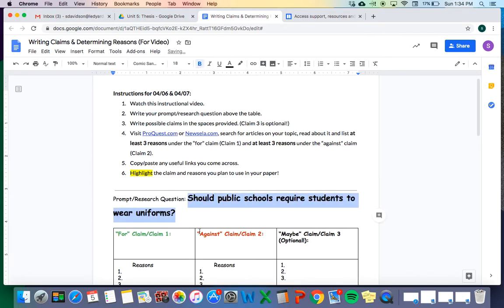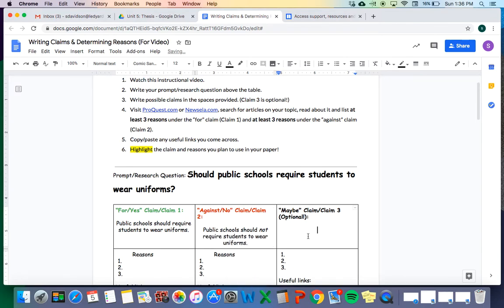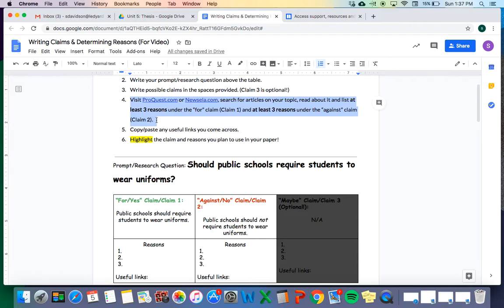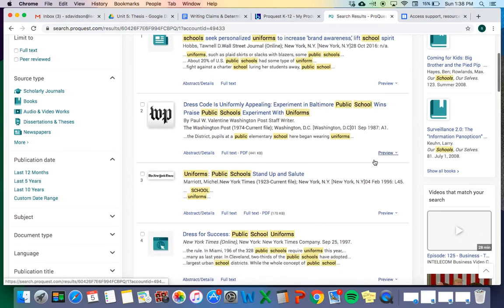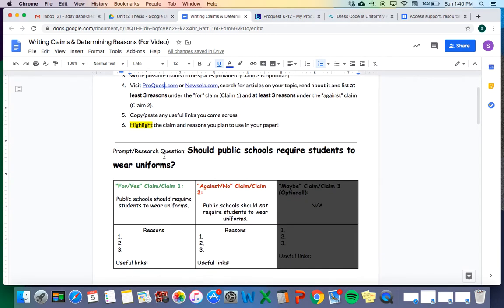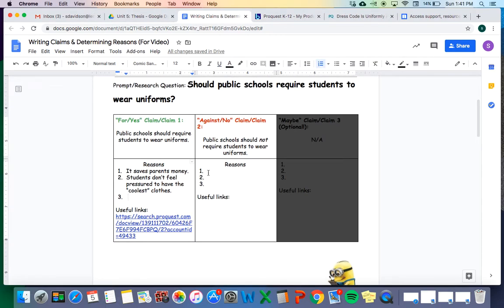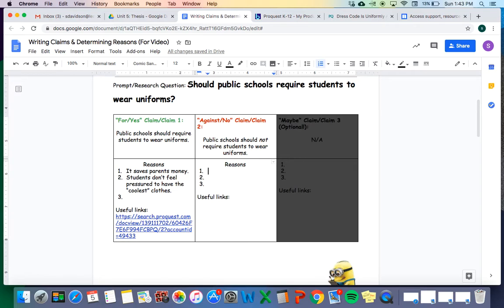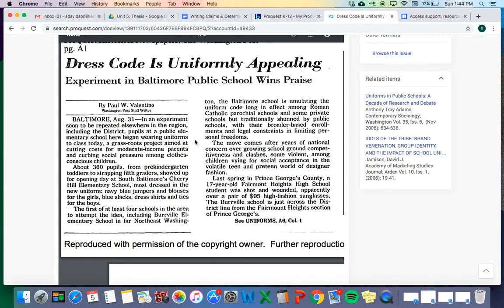Writing Claims & Determining Reasons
This video provides instruction on how to write claims. It also provides instruction about how to determine reasons for positions/claims.